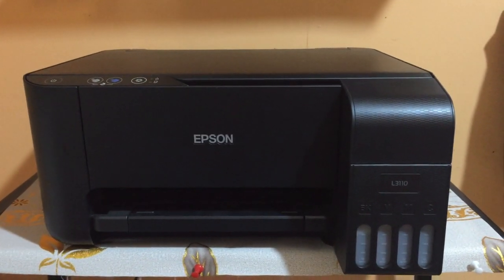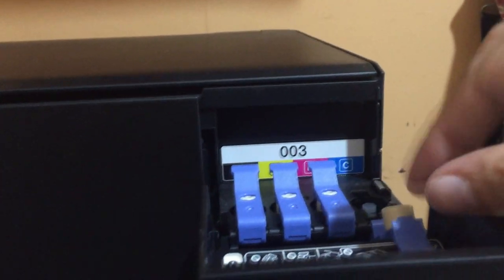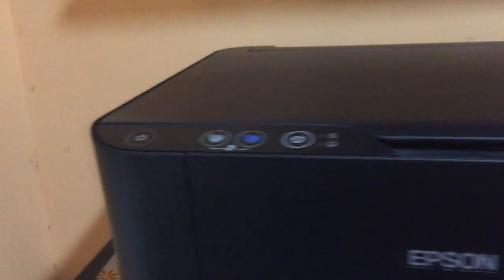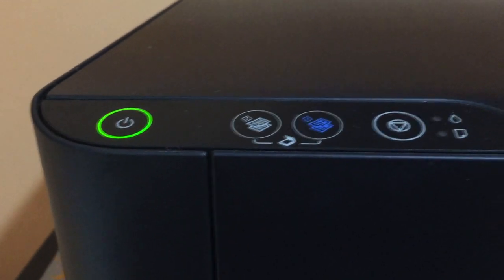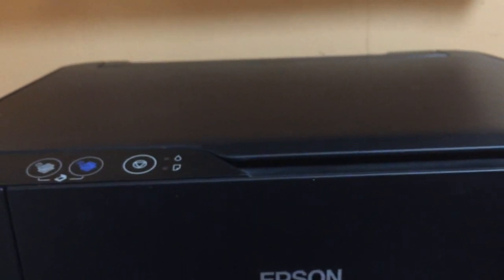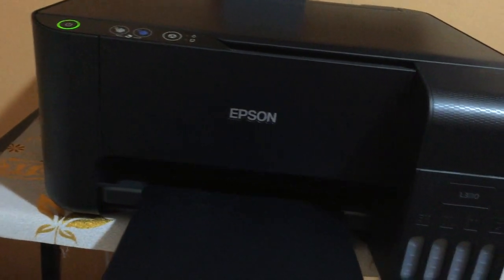Epson L3110 Printer Review (Pls watch this before buying a new printer)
This video is an Epson L3110 review.  If you wanted to buy a new printer why not watch this video and see the good features of this 3-in-1 epson printer.

Below is a link where you can buy  the latest model L3210 printer: